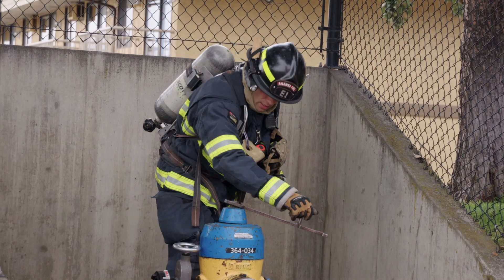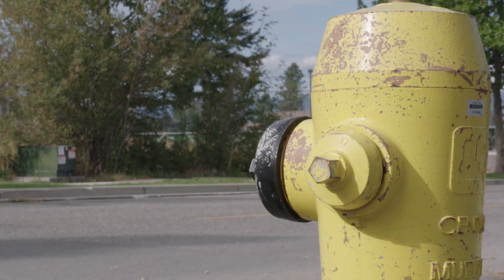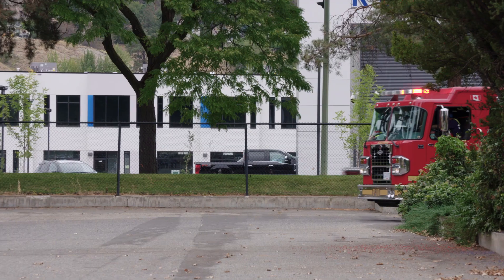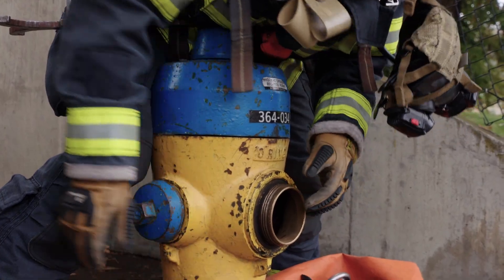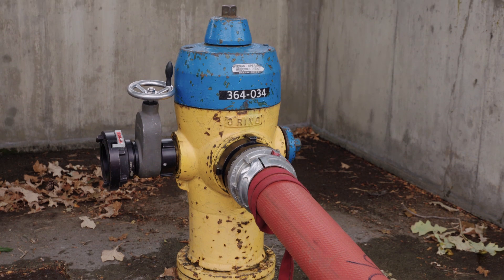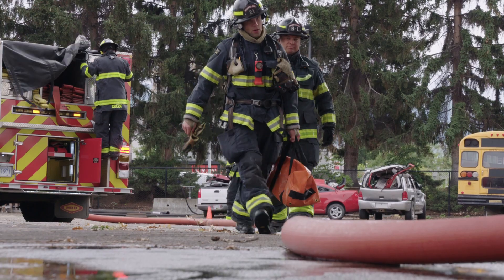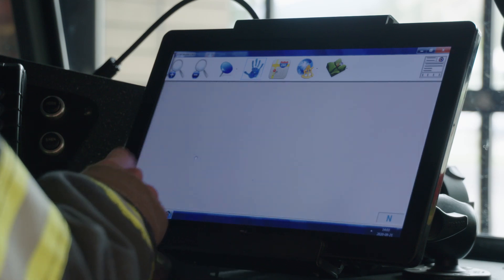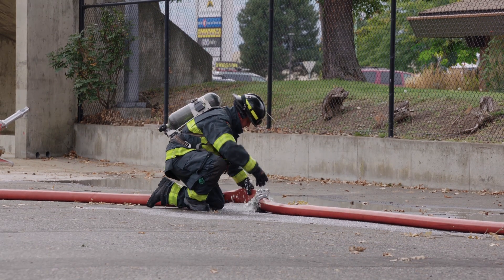Asset Management - Fire Hydrants